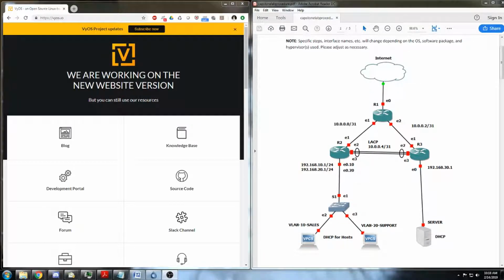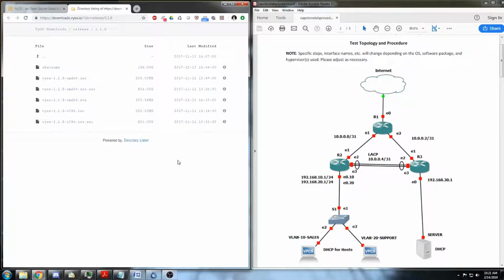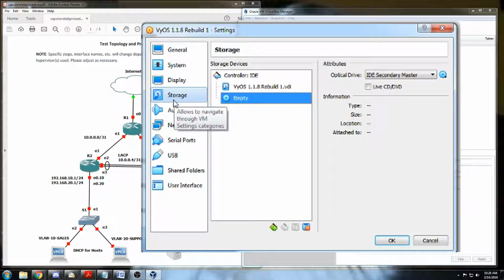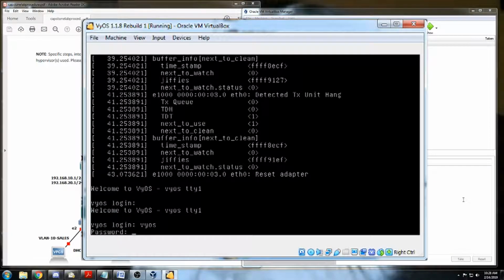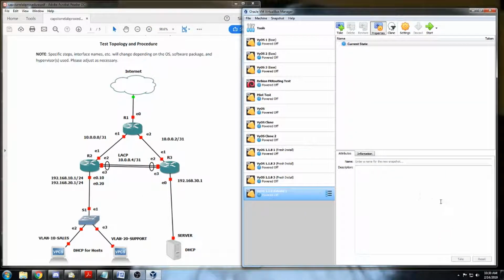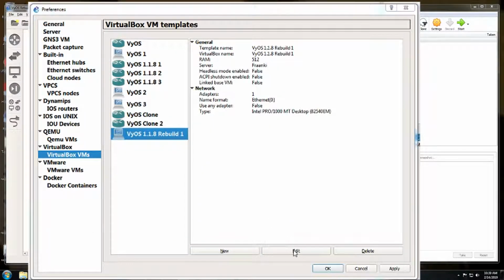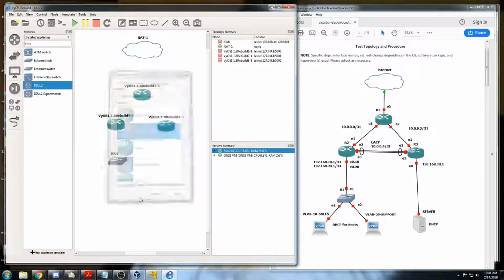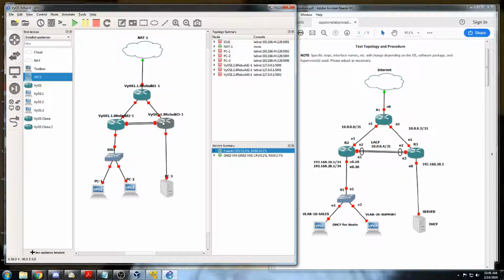VyOS Lab Walkthrough Part 1: Download, Installation, and GNS3 Linking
Here we grab the current free stable VyOS image, build appropriately-configured VirtualBox VMs, install the operating systems, and build containers so we can use them in GNS3 (which is itself running in VMWare), then link up all our nodes.